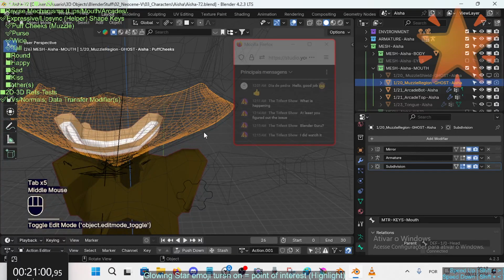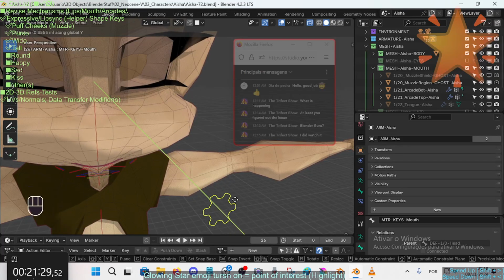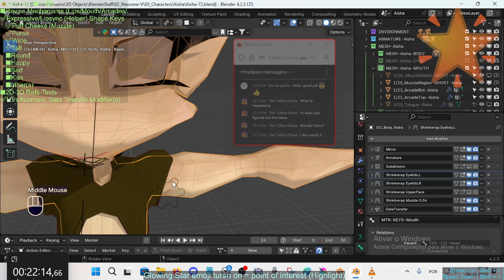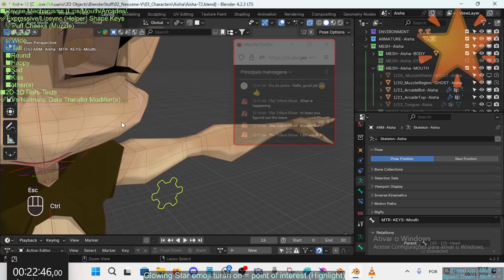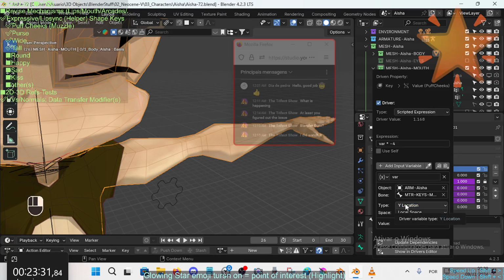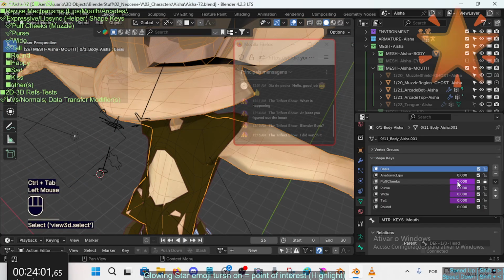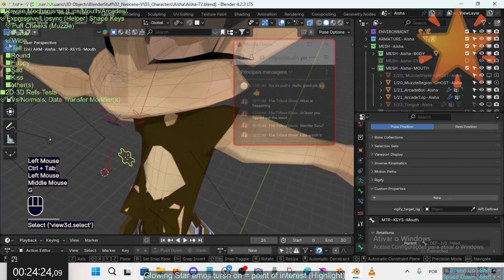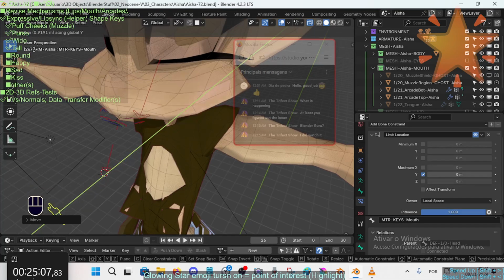🌟Gnomes-Lights🦔~ Puff Cheek Shape Keys: Copy-Paste Driver if got a 'Dynamic' Ghost Mesh Object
📝NOTES:
In what regards a conceptual classification of Ghost Mesh Objects or Dummy Models for Rigging and notably Facial Rigging, I make a distinction between a 'Static' and a 'Dynamic' Ghost Mesh Object. As the naming suggests, on one hand, a 'Static' Ghost Mesh Object doesn't Deform (no Armature Deform Modifier, or it might just be Full Weights following the DEF Head Bone Transforms like in the case of certain Eyeballs Setups for instance), so it is like a 'stoned' Mesh Geometry which Surface can be used as a Shrinkwrapping Target, or even serving the purpose of a Collision Surface; on the other hand, a 'Dynamic' Ghost Mesh Object does Deform (and usually will Deform simultaneously, in synchrony, with the original Body (or Face) Mesh Object), and the "Universal Sonic Mouth" Rig was the first Setup in which I've seen this more Advanced technique.
'Static' or 'Dynamic', is not that simple, because technically we should consider the existence of different 'layers' of Skinning; for example, there is the Armature Deform 'layer' and there is the Shape Keys 'layer'. Even if a working 'Static' Ghost Mesh Object doesn't Deform (Armature Deform 'layer'), it might still Morph (Shape Keys 'layer'), and hence it will still affect (due to the Shrinkwrapping feature) the original Body Mesh Object. In this video's case, the Muzzle Ghost Mesh Object is 'Dynamic' regarding both Skinning 'layers': Armature Deform & Shape Keys.

🐵Blender 4.2.3